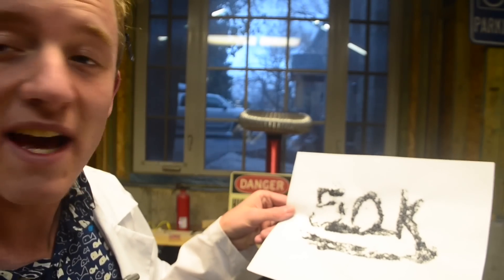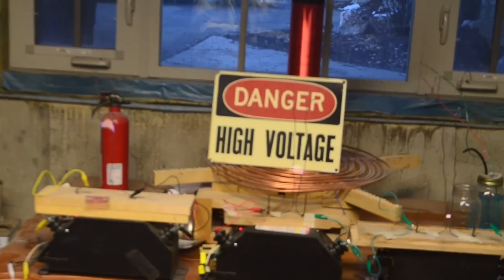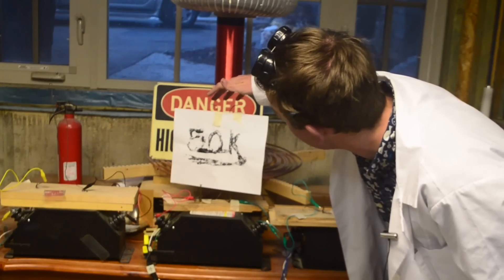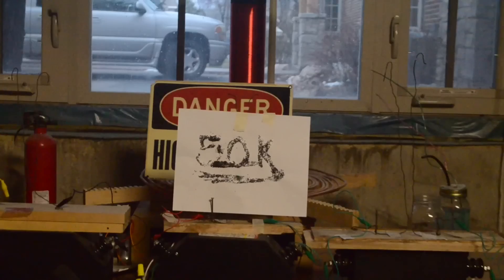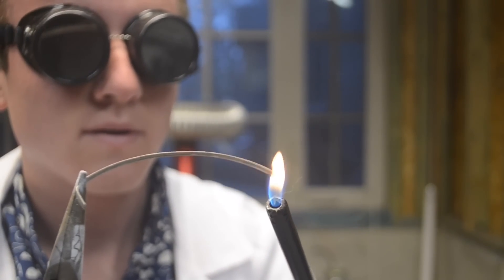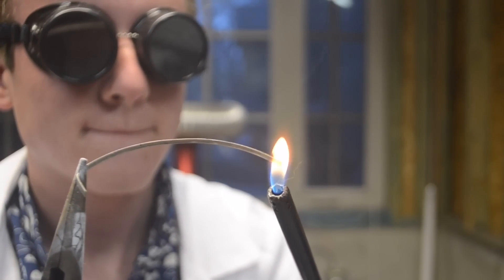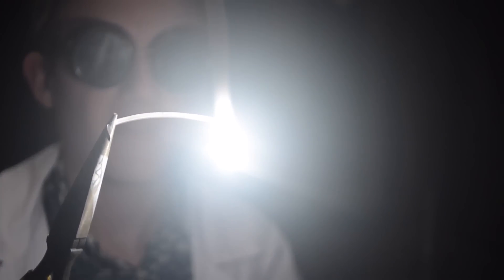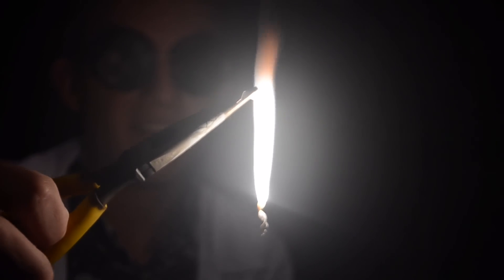50,000 subscribers!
Well, well... 50,000 of you guys, that quite a bit. Thank you soooooooooooooooooooooooooooooo much!!!